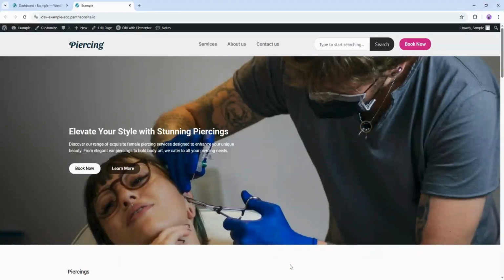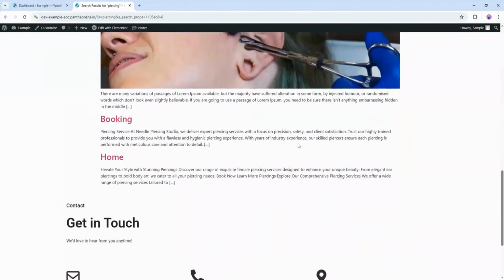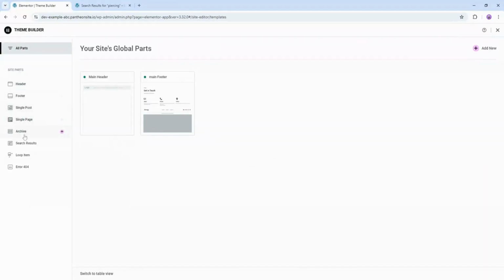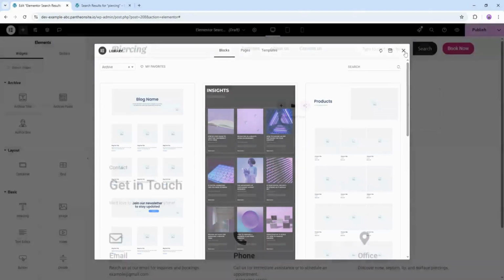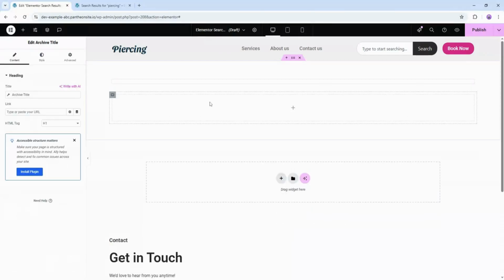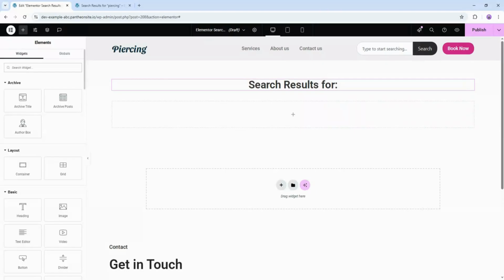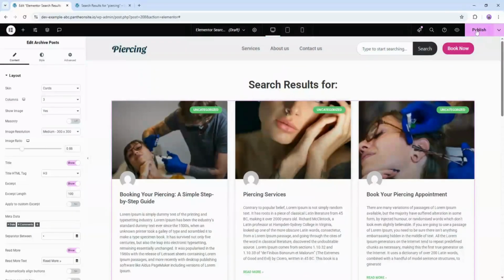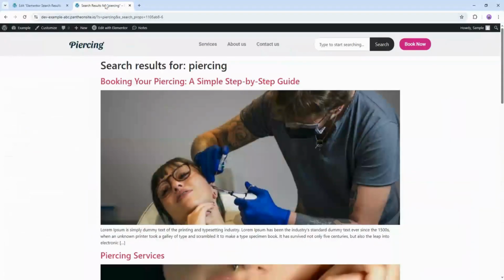How to Create a Custom Search Results Page in WordPress with Elementor | Step by Step Tutorial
How to Design a Custom Search Results Page in WordPress with Elementor | Step by Step Tutorial

Want to customize the default WordPress search results page? 🚀
In this tutorial, I will show you step by step how to design a brand-new search results page in WordPress using Elementor Page Builder.

👉 What you’ll learn in this video:

How to access Theme Builder in WordPress

How to create and customize a search results page

Using Archive Title, Archive Posts, or Archive Products (for e-commerce websites)

How to publish and set conditions correctly

How to see your new search results page live

This tutorial is perfect for beginners who want to improve their WordPress website design with Elementor.